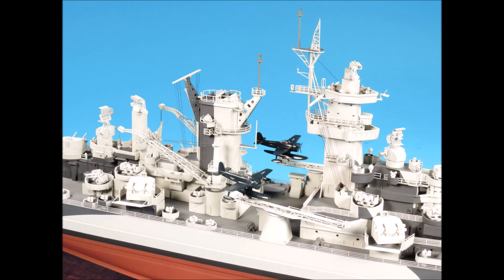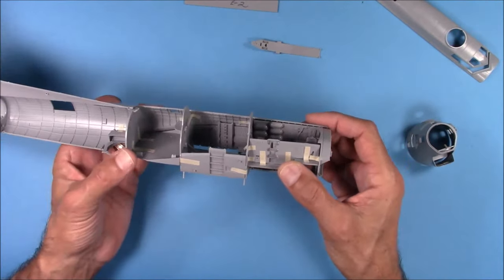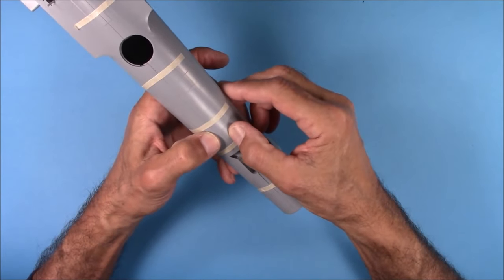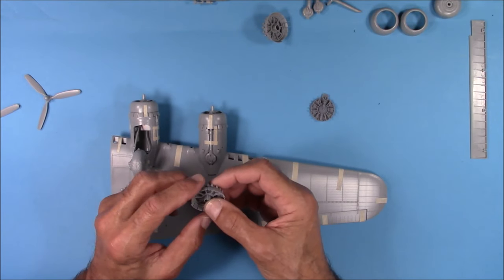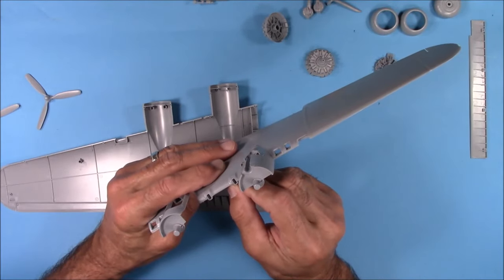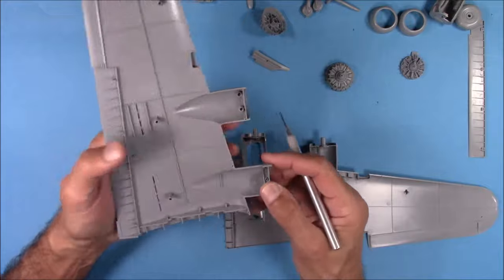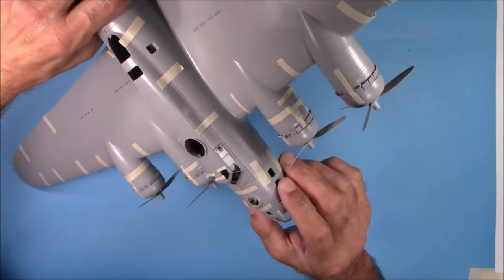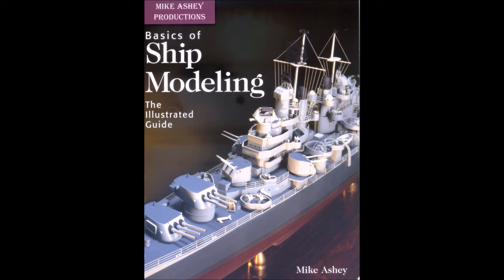HK Models 1/48 scale B-17G “Tape Up” review.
HK Models 1/48 scale B-17G and their B-17F Flying Fortresses are the first updated kits since the Monogram B-17G and the Revell B-17F were released back in the 1980’s. These kits feature a complete,  highly detailed interior, petite recessed panel lines and rivets, and excellent fit. Due to the way the molds were designed the fuselage on each kit has several parts, which makes for challenging seam work.

In this “Tape Up” review Mike walks you through the assembly of the kits main parts and he provides recommendations on upgrades.